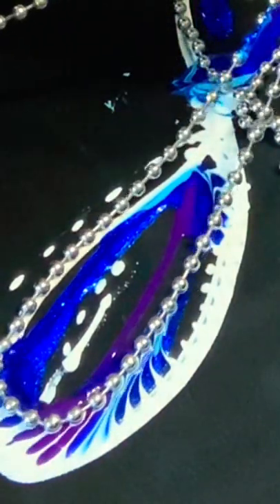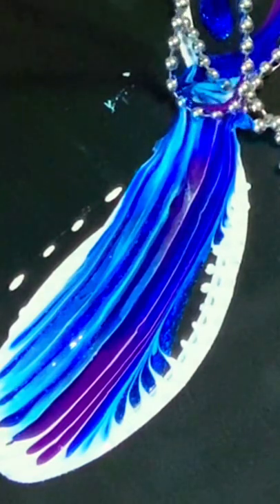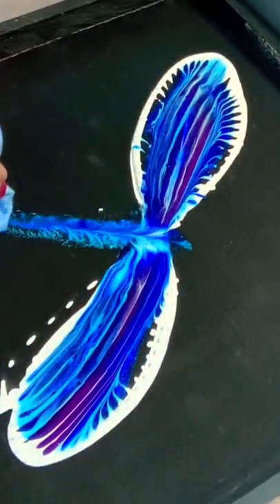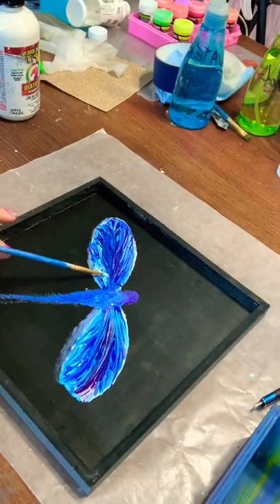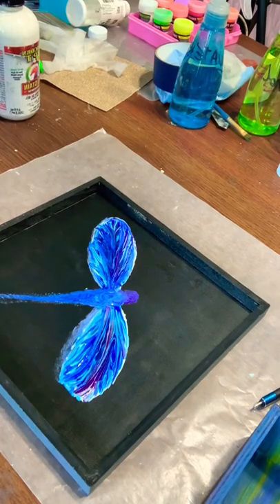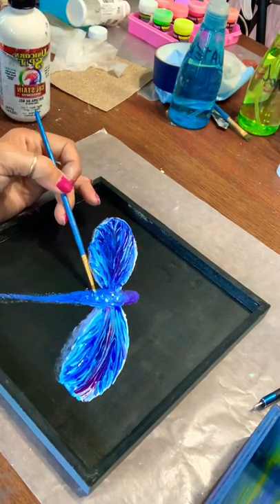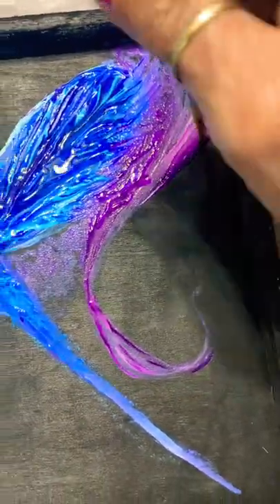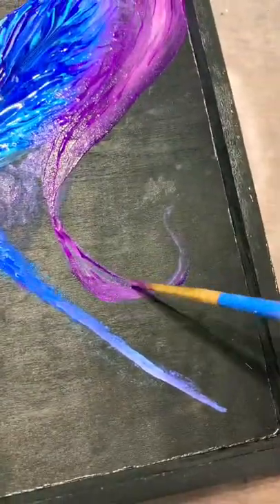Easy Abstract Dragonfly w/ Unicorn Spit-Chain pull technique